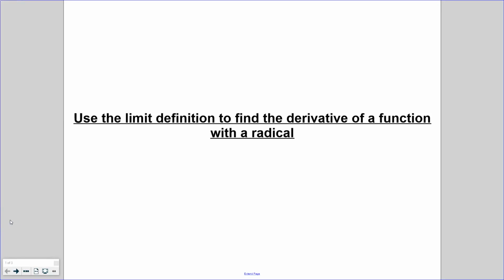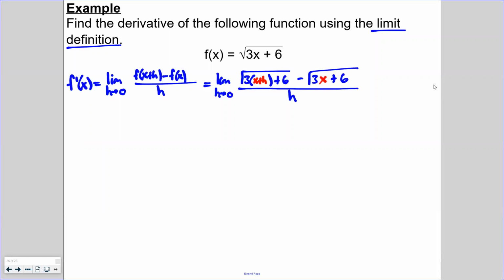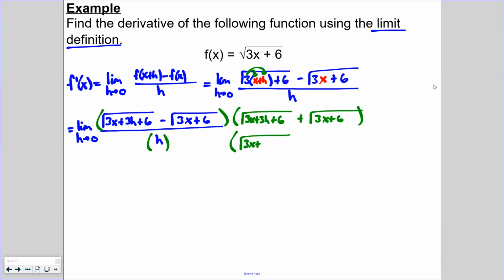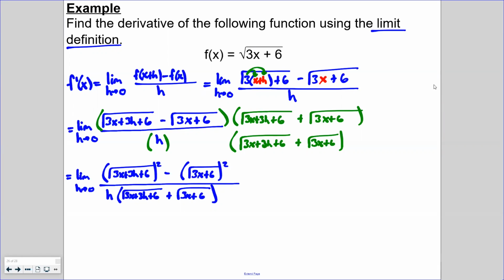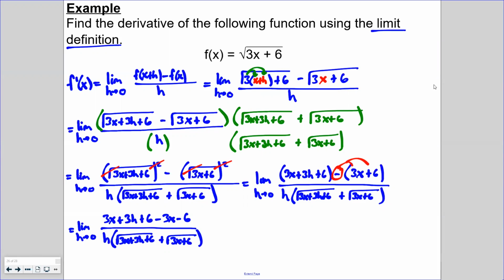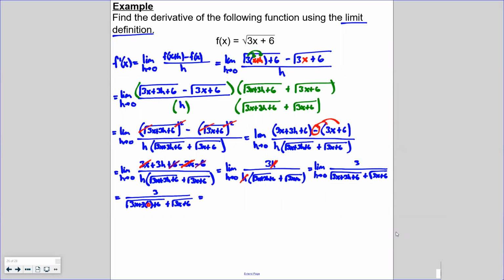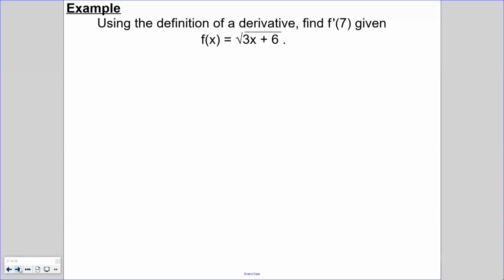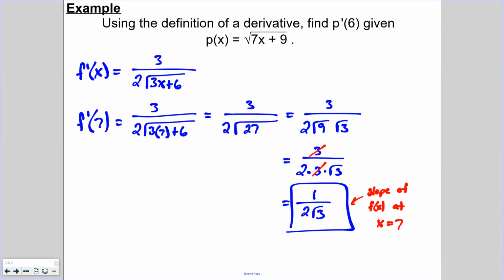Use the limit definition to find the derivative of a function with a radical